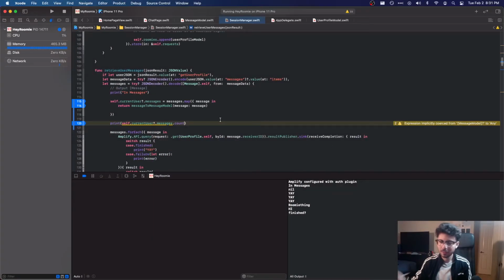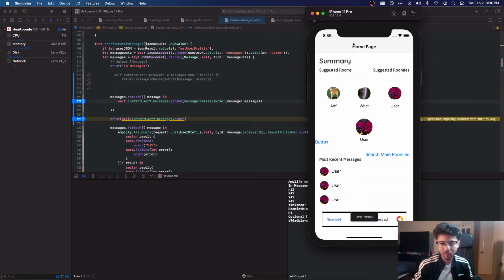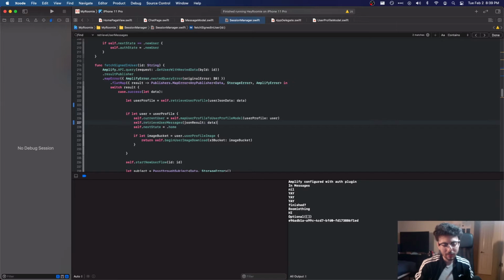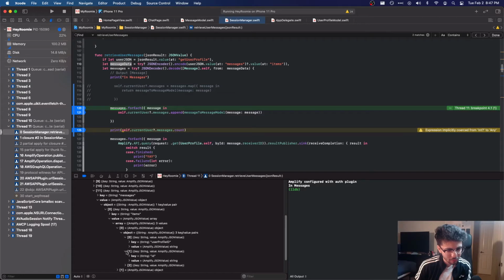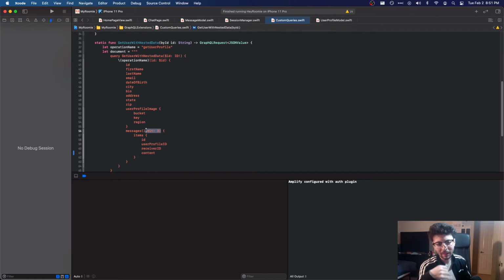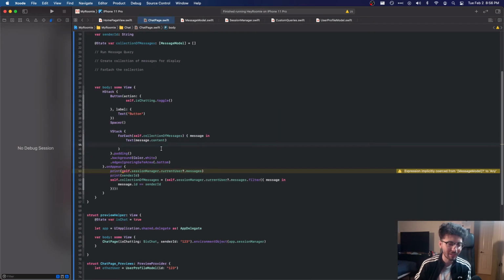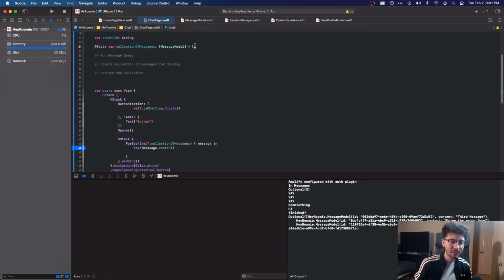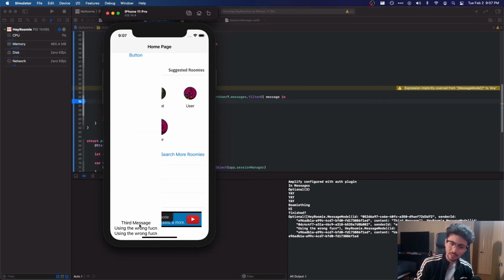iOS App: Complete Chat Page Functionality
Messages can now appear on the screen after much investigation!